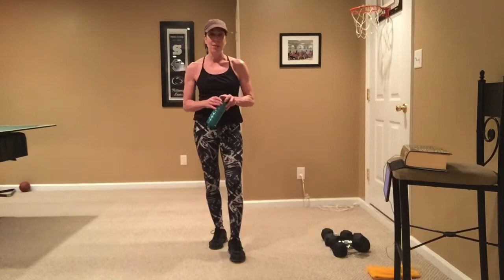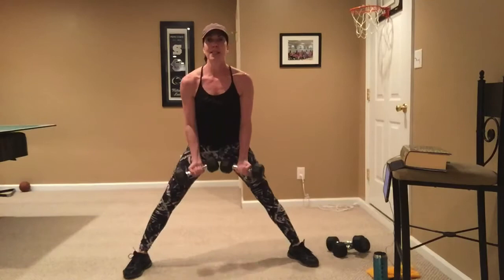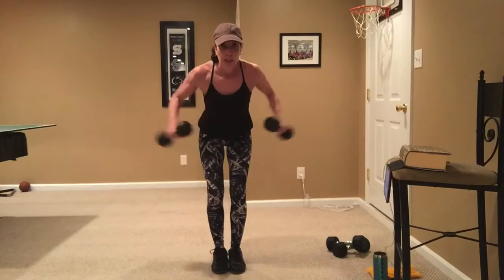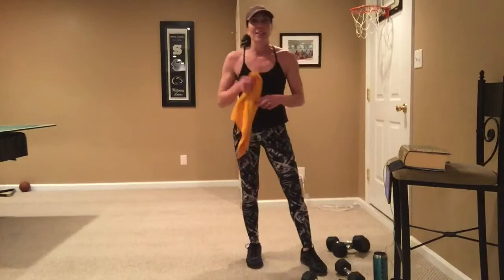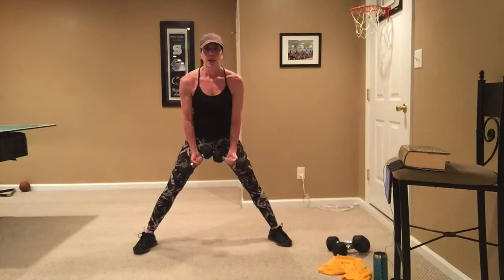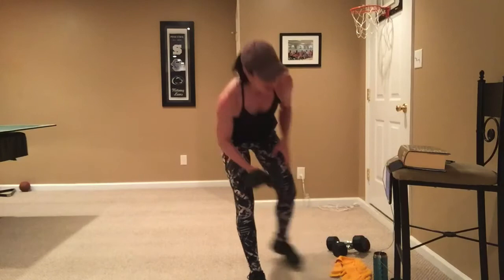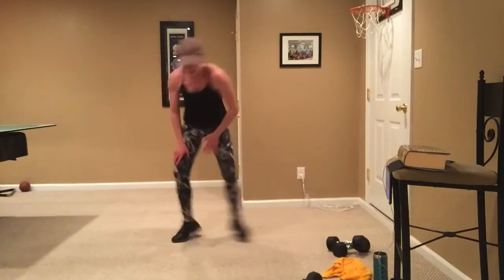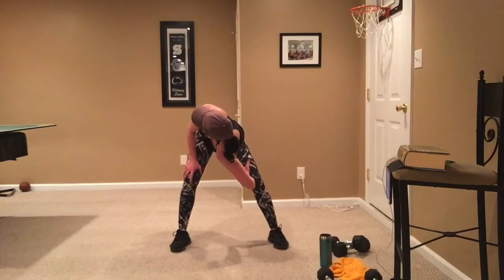“Add It On” Workout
This is a total body strength & cardio workout with timed exercises.  There are 8 rounds to complete with a new exercise added at the beginning of each round.  Strength moves will be 60 seconds; cardio moves will be 30 seconds.

EQUIPMENT NEEDED:  Weights (or comparable items)

As always, please modify as needed, listen to your body, and stay hydrated.